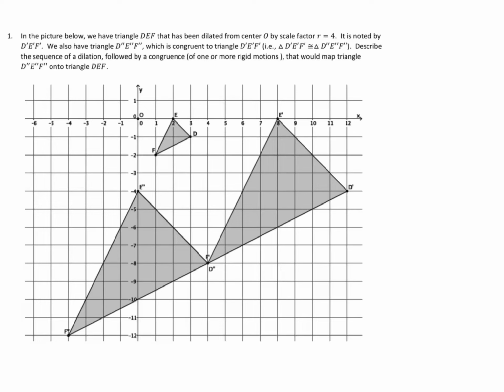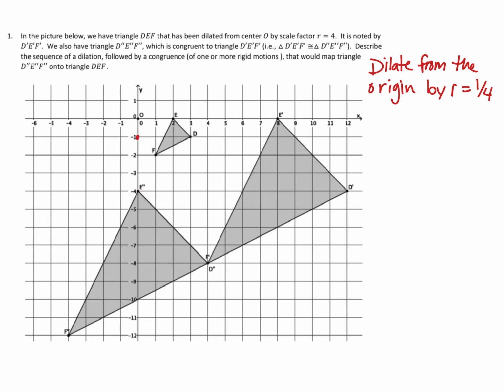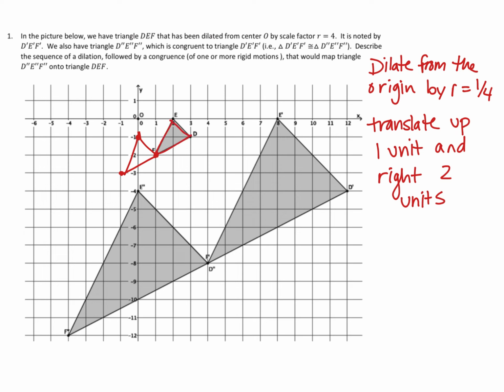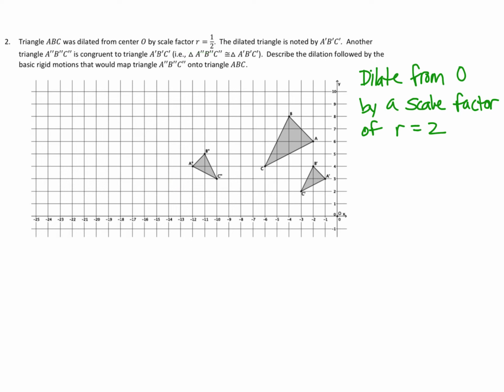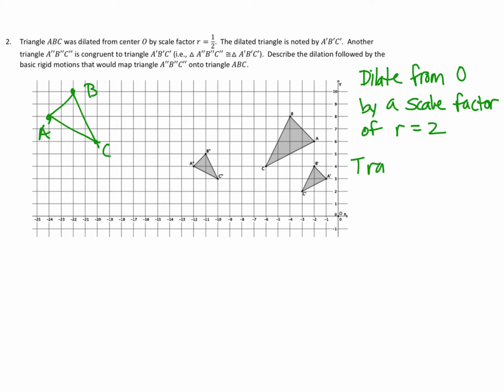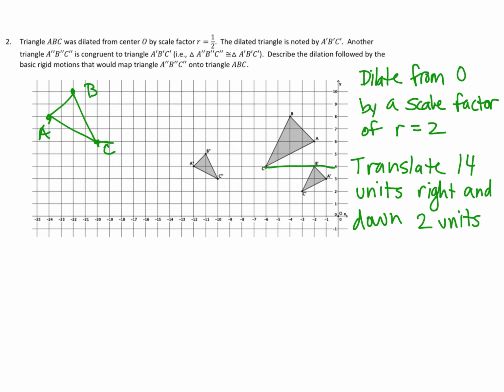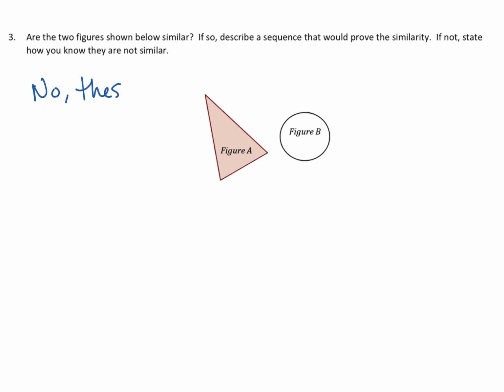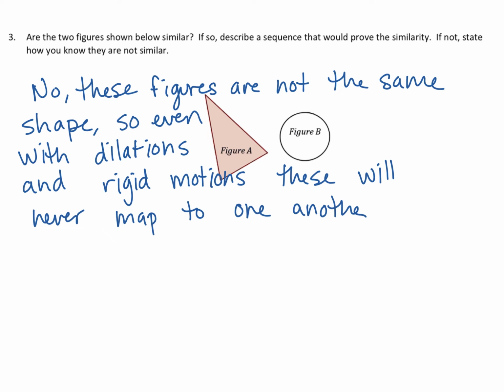8th Grade Module 3 Lesson 8 (Eureka Math) Problems 1-3